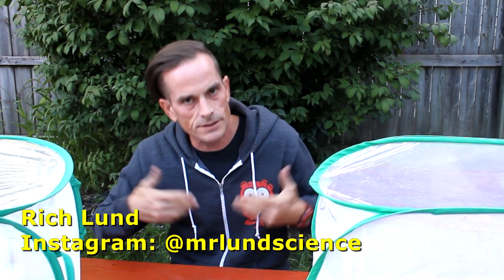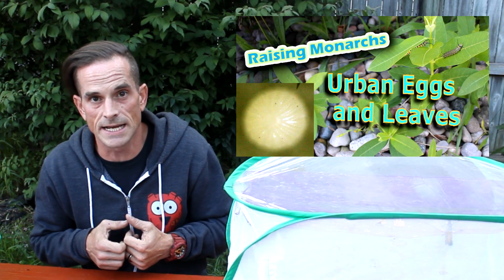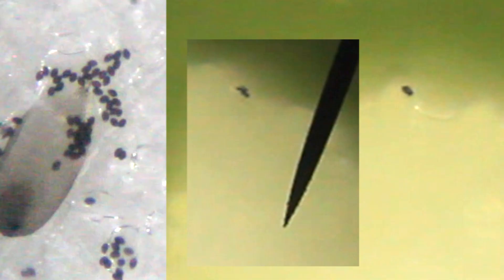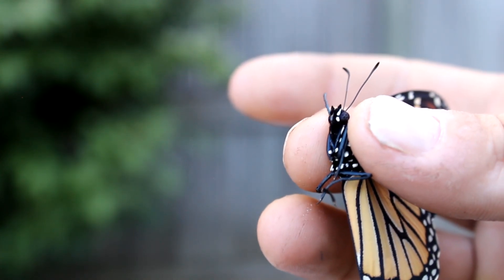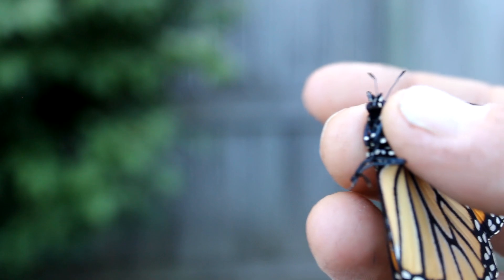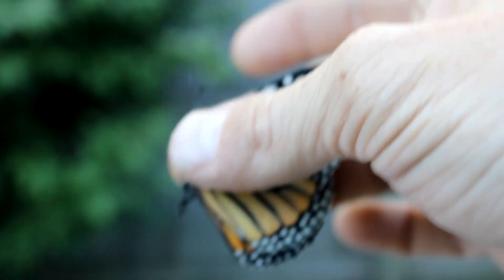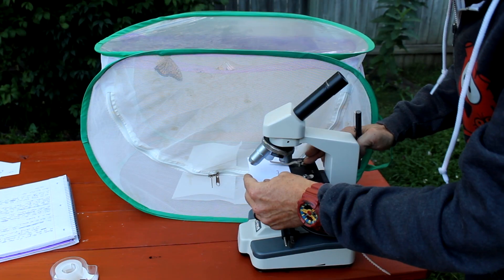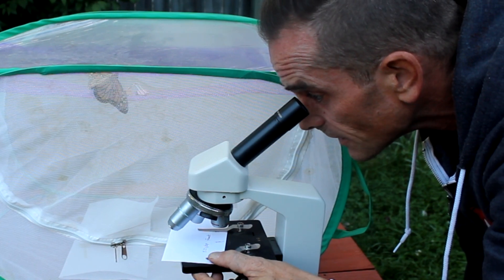Raising Monarchs - Bleached Egg Experiment Part 1 of 2 (Help The Monarch Butterfly)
Near the end of the 2024 season, a chance occurrence of viewing eggs under the microscope lead to the discovery of an egg that contained OE spores, and had also undergone bleach treatment.  This presented a opportune situation to test out the bleach treatment method used to proactively prevent OE (and other) infections.  In this Part 1 of a 2 episode journey, the Monarch in question is given the spotlight and helps us learn even more about the OE parasite.  Check it out to learn more, and to be ready for the next episode out, Part 2 of 2!

Start here!